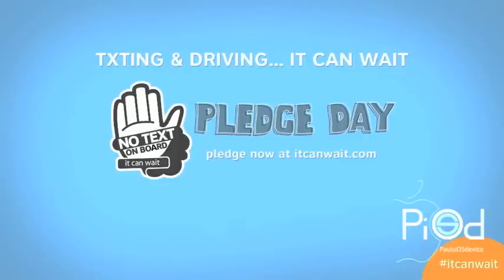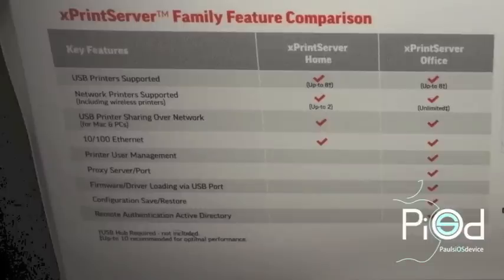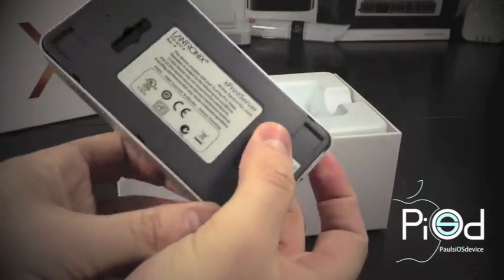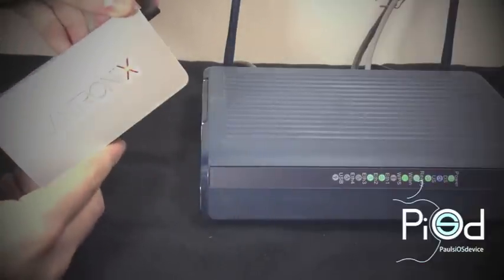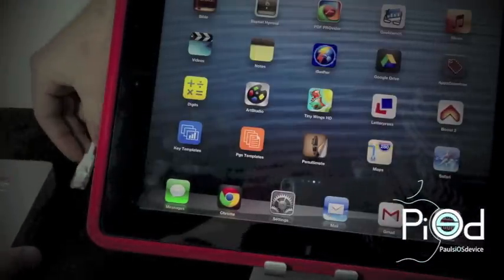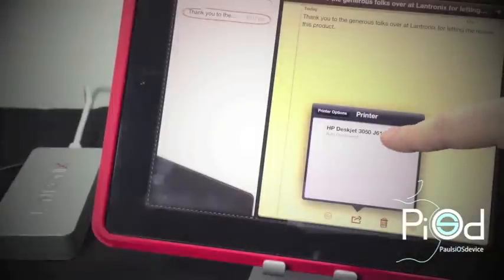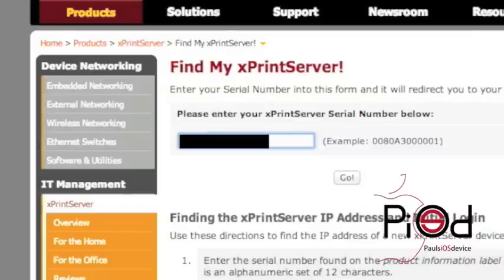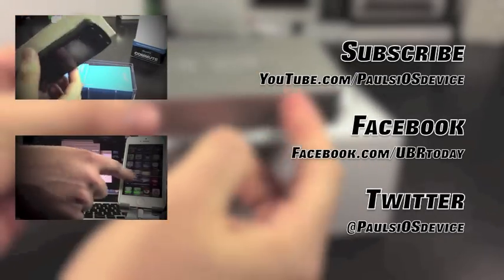Lantronix xPrintServer Unboxing And Setup